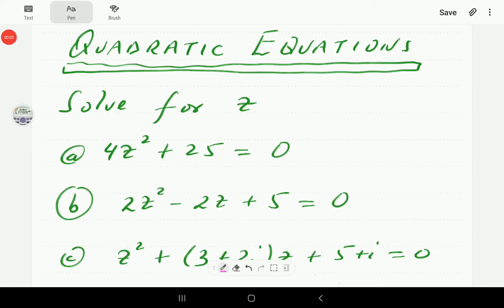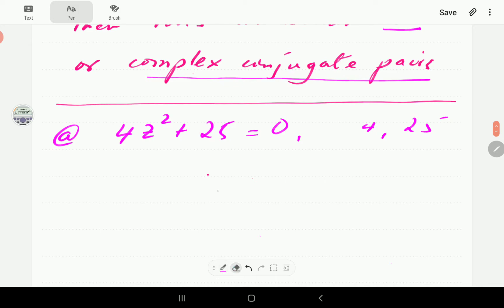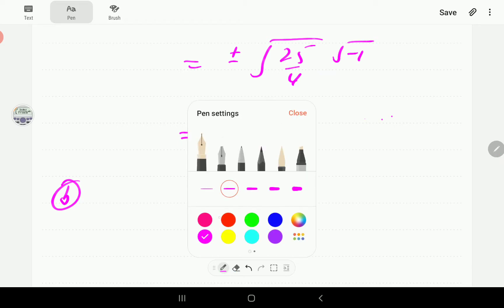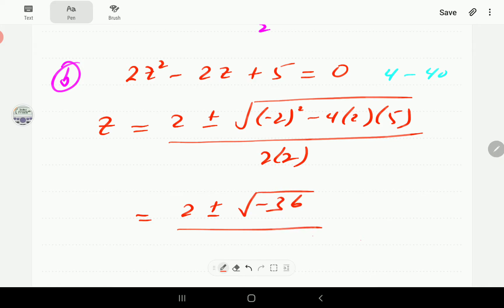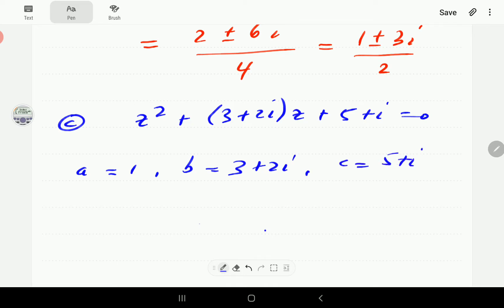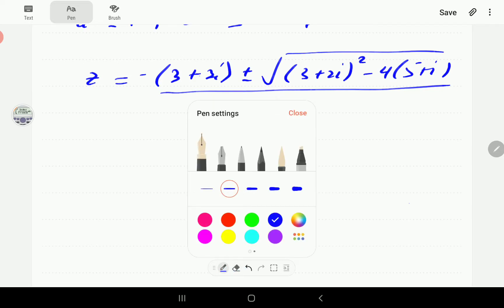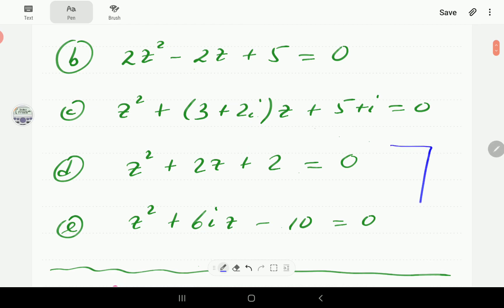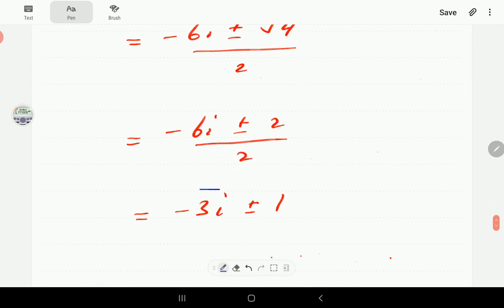Complex Polynomials (Part 3): Quadratic Equations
We demonstrate how to solve quadratic equations the solutions of which involve complex numbers.